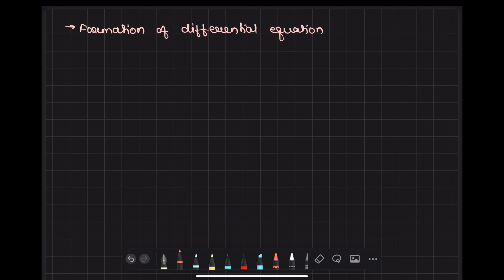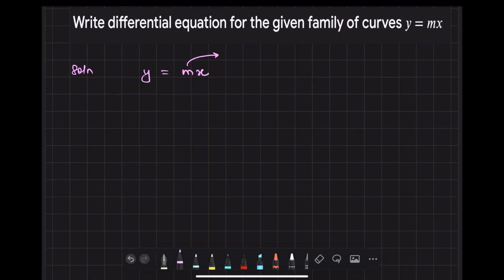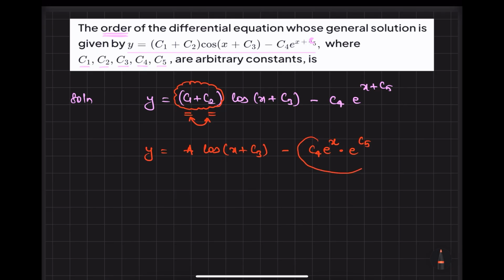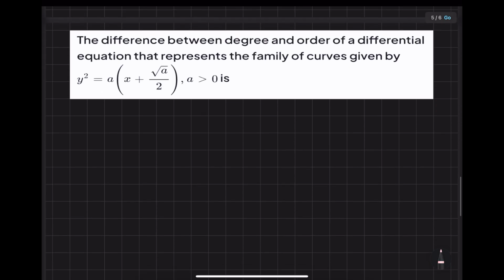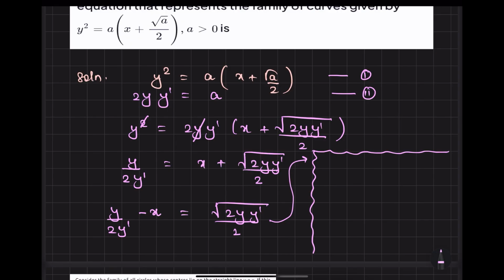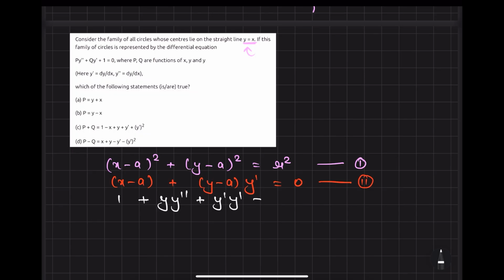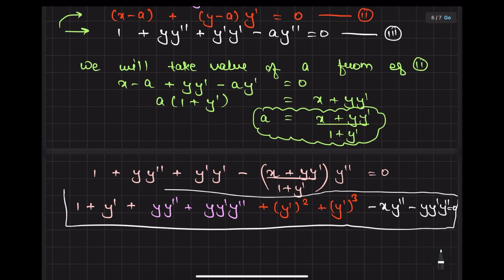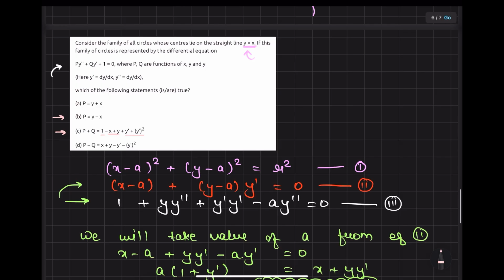B1_Formation of differential equation